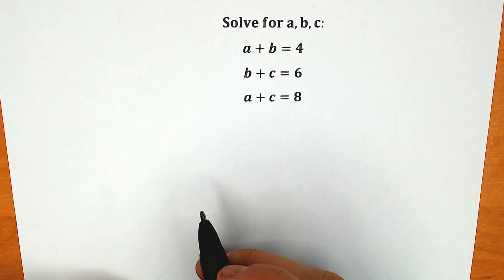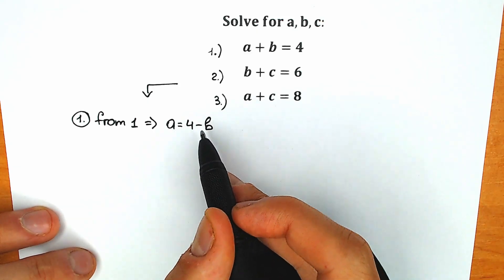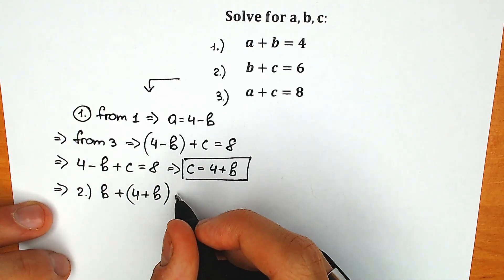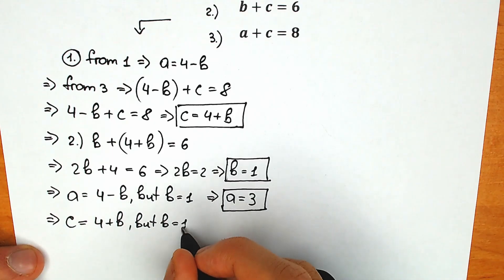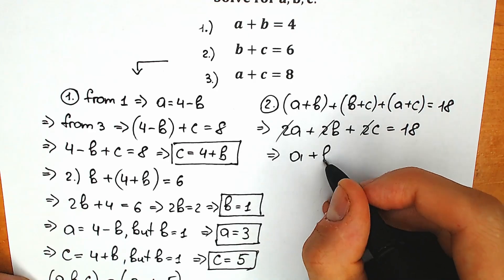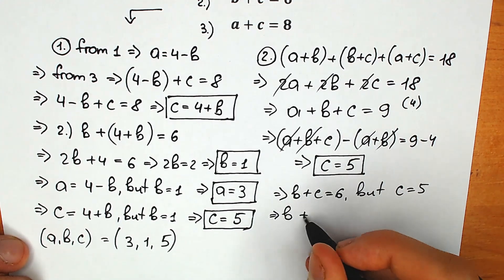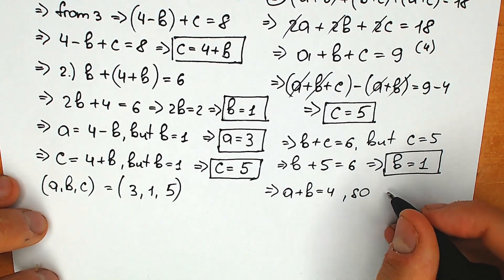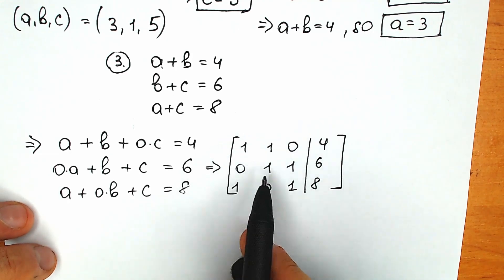A Tricky Maths Exam | Solve for a,b,c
This question had to be solved in three ways, at a beginner level. My solution